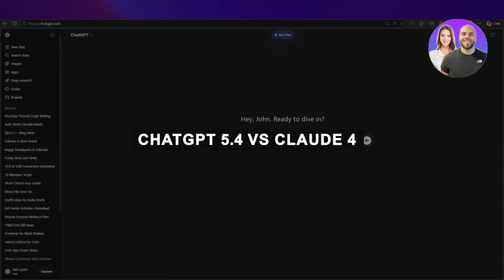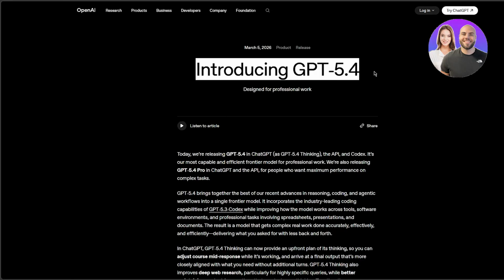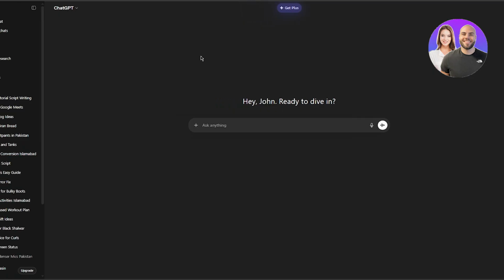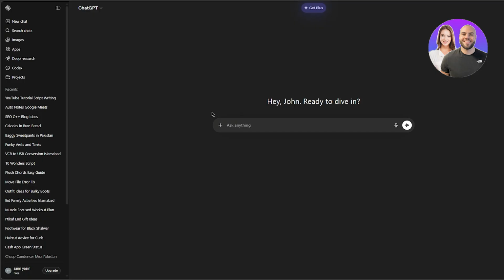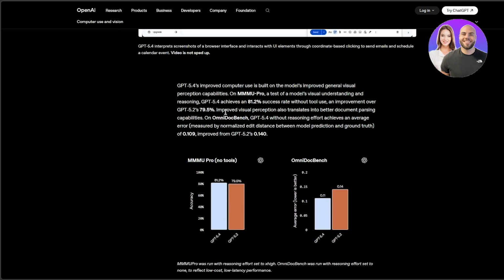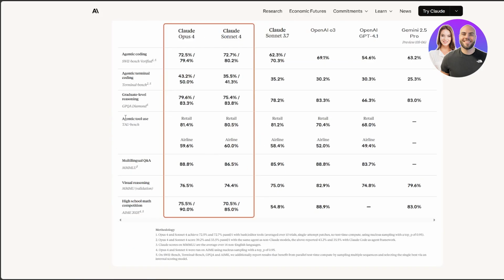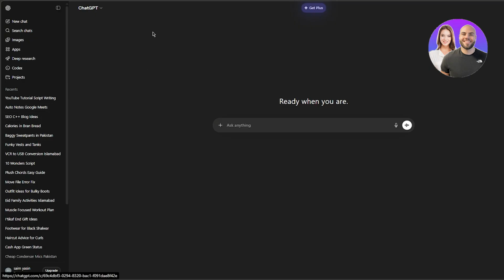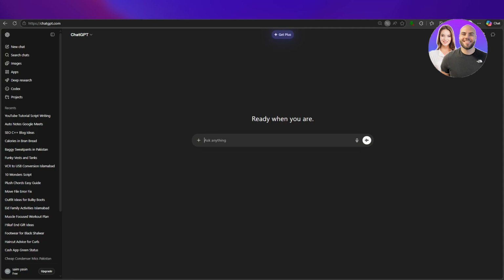ChatGPT 5.4 vs Claude 4 - Quick Comparison (2026)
In this video, we show you everything you need to know about ChatGPT 5.4 vs Claude 4 - Quick Comparison.